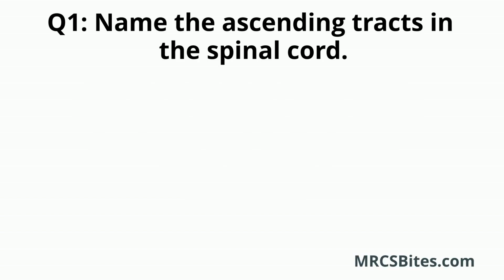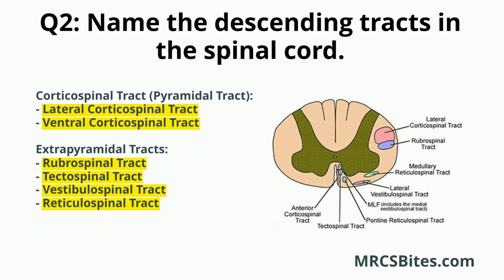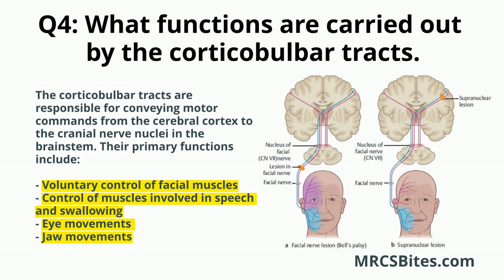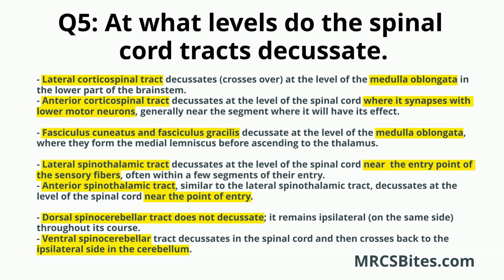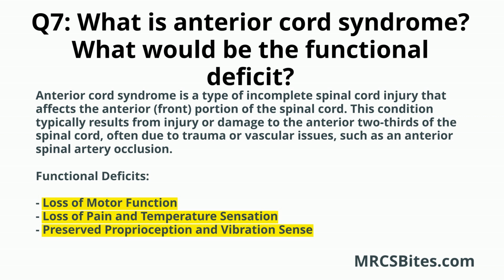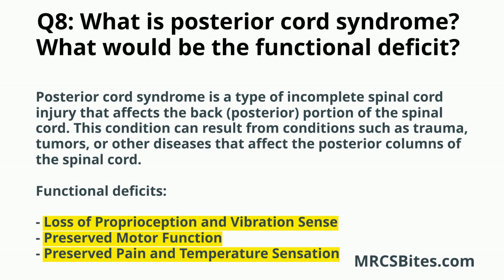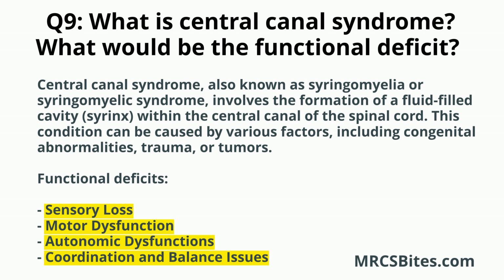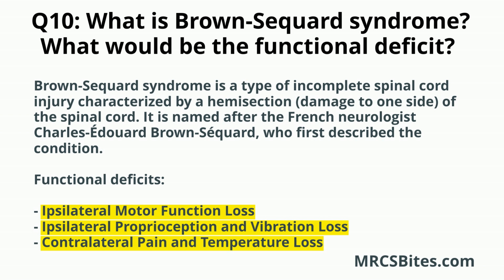MRCS Part B: Spine Anatomy & Pathology OSCE Station 1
MRCS Part B Exam Preparation Course - Spine Anatomy & Pathology Preview

Welcome to our MRCS Part B Exam Preparation Course! In this engaging preview, we will cover essential concepts related to spine anatomy and pathology, helping you build a solid foundation for your exam.

🎓 What You’ll Learn:

Comprehensive overview of spinal anatomy: vertebrae, intervertebral discs, and spinal cord
Common spinal pathologies: herniated discs, degenerative diseases, and fractures
Diagnostic approaches: imaging techniques and clinical assessments
Case studies that illustrate real-life applications of spinal knowledge
📚 Course Highlights:

🌟 Who Should Enroll:
This course is perfect for MRCS candidates, and healthcare professionals looking to enhance their knowledge of spine anatomy and pathology.

Don’t miss out on our full course launch and additional educational content.

Join us as we prepare you for success in the MRCS Part B exam!